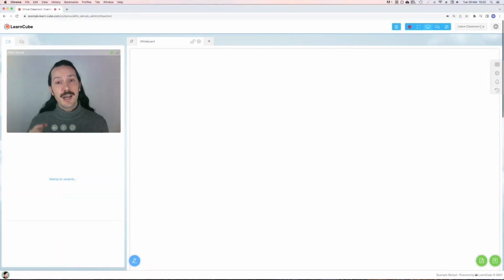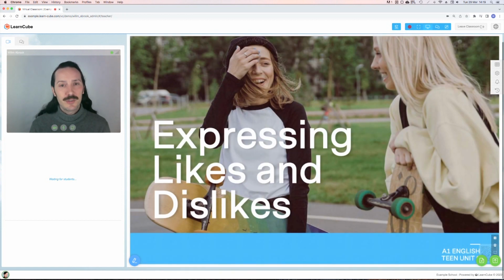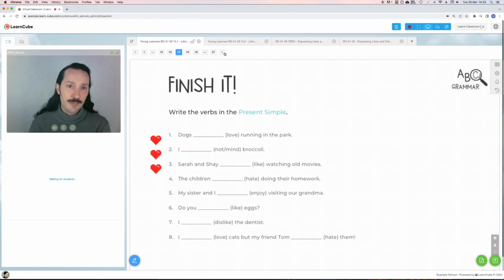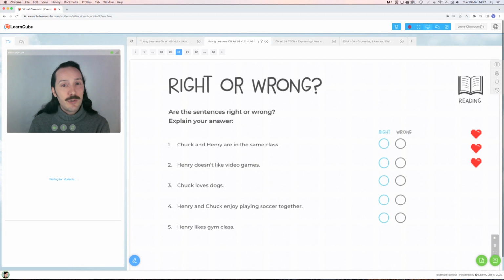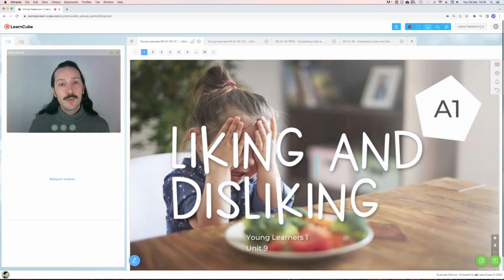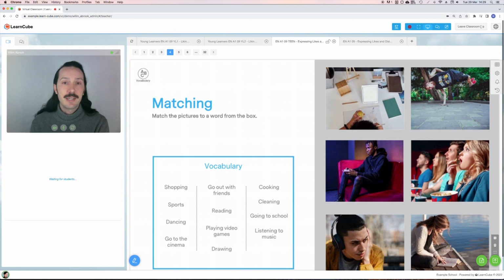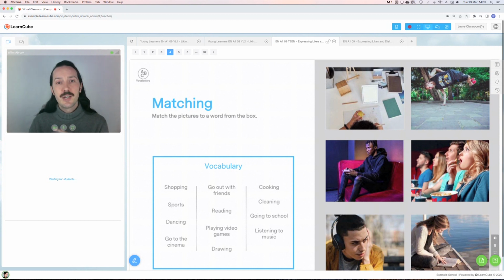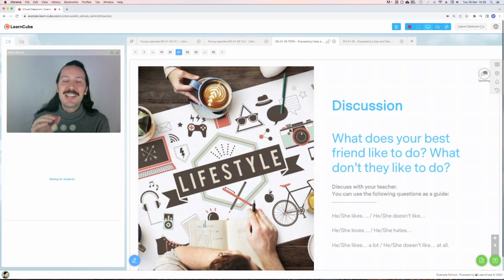Kids' and Teens' Content | LearnCube's Language Content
In this video, Wilim goes through our dedicated lesson materials for kids and teens.

If you'd like to test out our classroom first, you can sign up for a free 14-day trial of LearnCube's Virtual Classroom